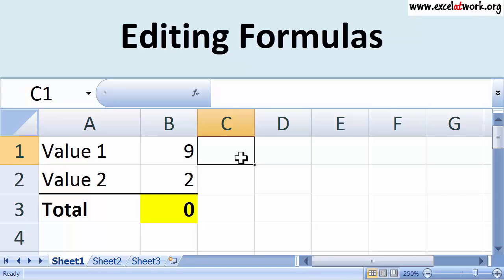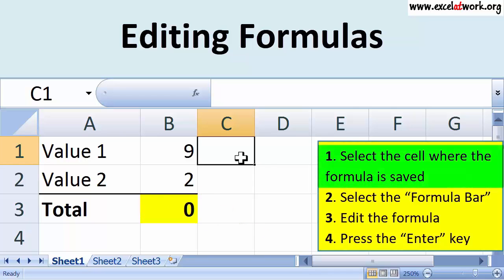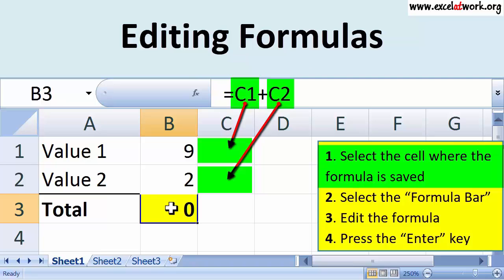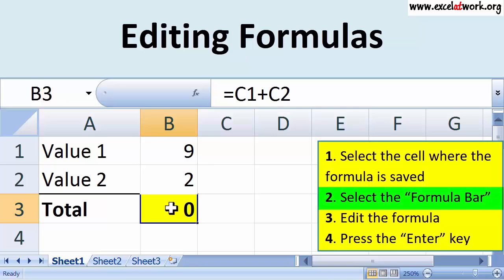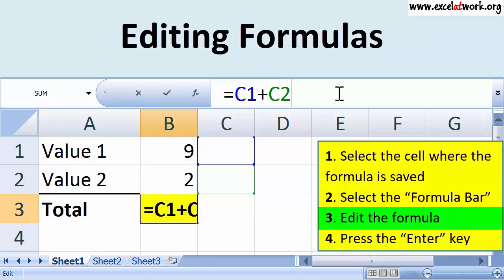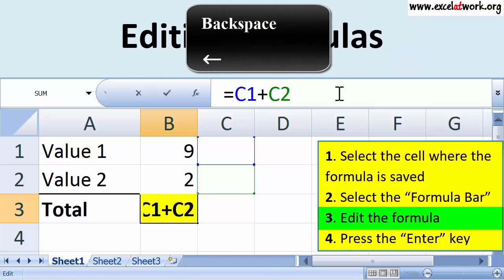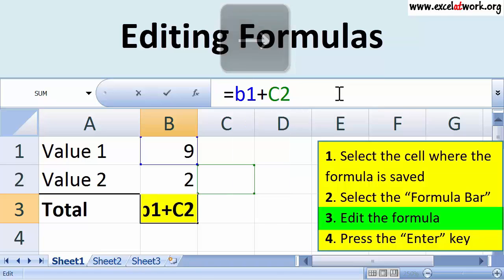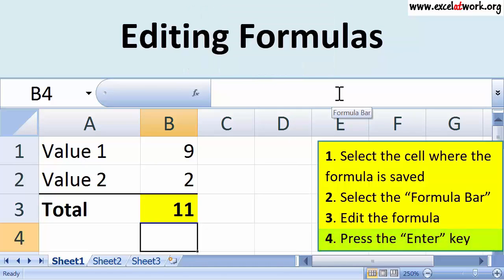Editing formulas - Learn Excel Fast